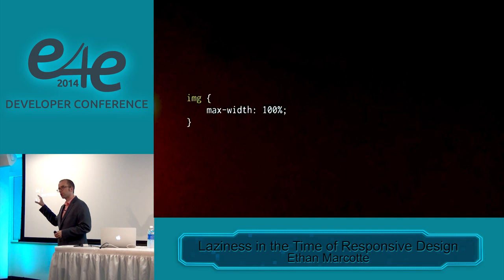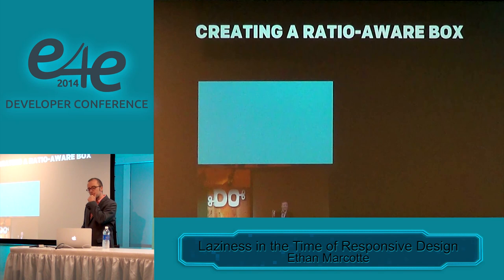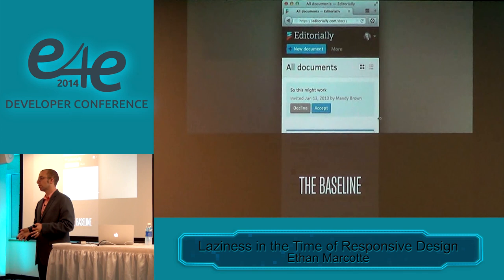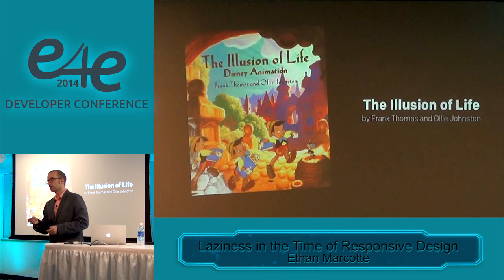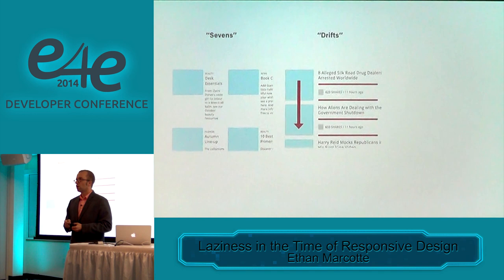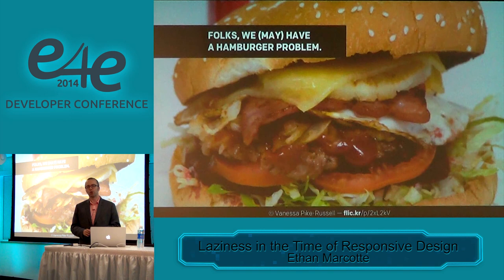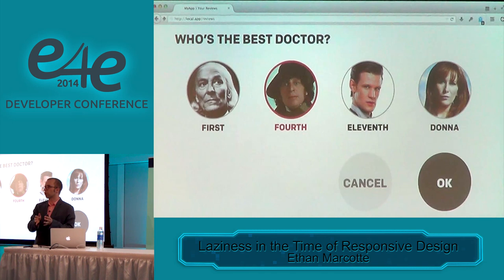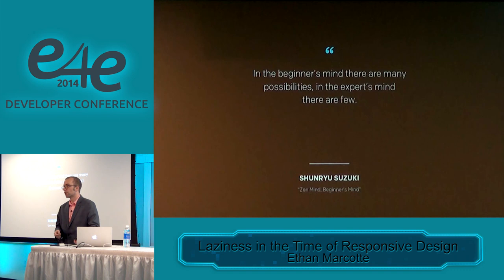E4E Developer COnf 2014 - Laziness in the Time of Responsive Design by Ethan Marcotte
As screens and input types evolve, we’re managing more complexity in our designs than ever before: our layouts are becoming more flexible and responsive; our interfaces, more immersive. Maybe we can look for simpler approaches? In this session, Ethan—a singularly lazy person—will walk through some responsive designs, and show how we might do a lot more with a little bit less.